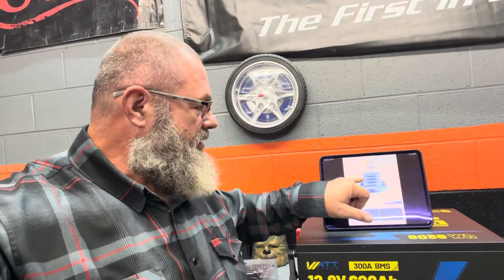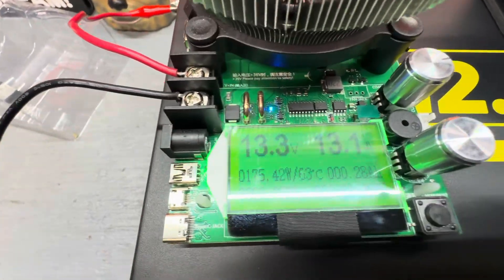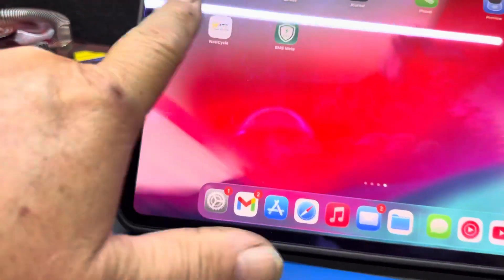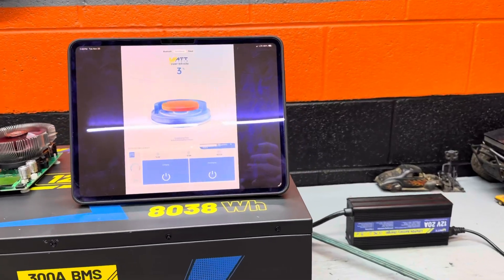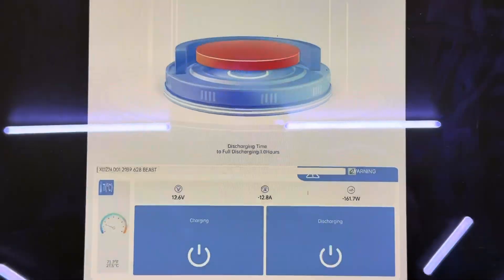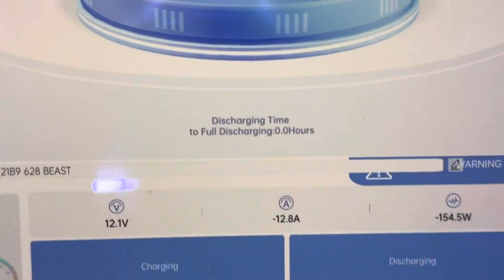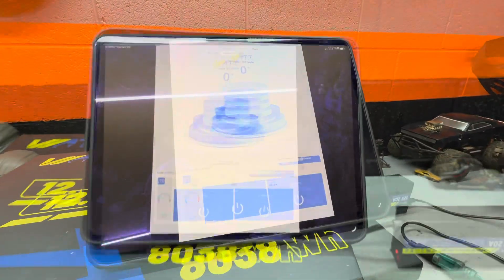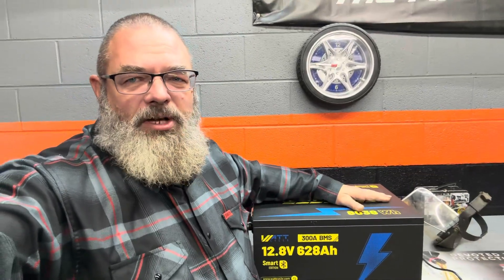WattCycle lithium iron phosphate 628 Ah￼ beast,capacity test ￼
After checking out the amazing ￼build ￼quality and the specifications in the previous video, this video we test the capacity of the 628 amp hour beast of a battery.

And as I expected it excelled and surpassed the capacity listed in the paperwork by quite a bit.

There’s also special pricing for Black Friday, resulting in the lowest pricing WattCycle has seen all year long.

Make sure you follow WattCycle on all the social medias for the opportunity to win prizes